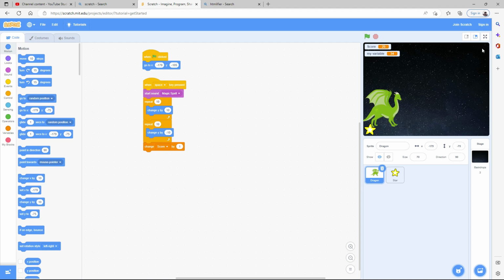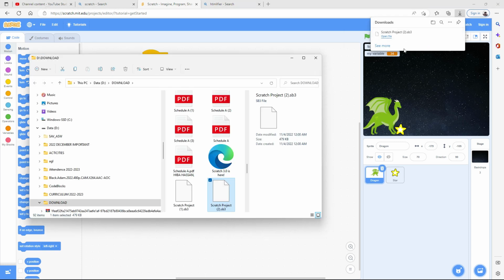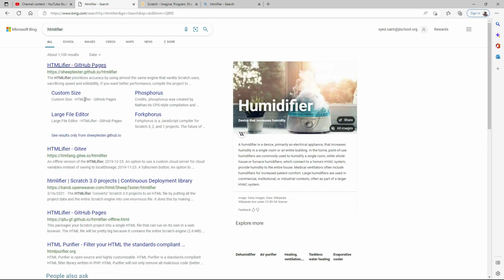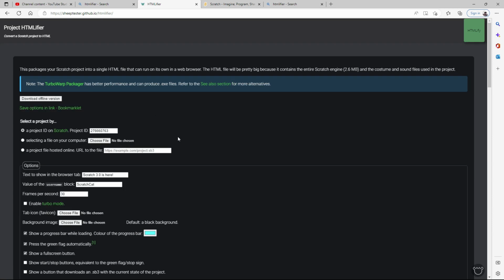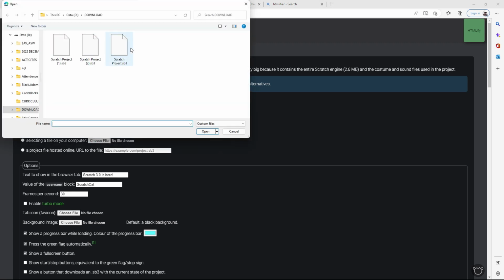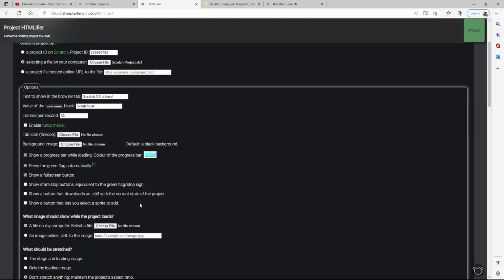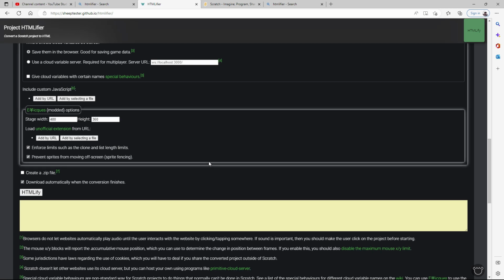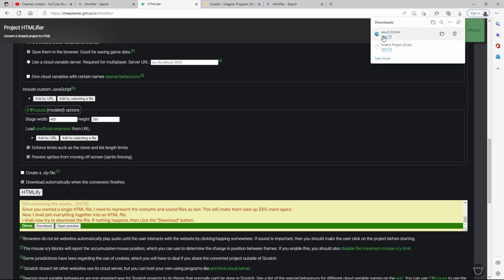How Can you Publish Scratch Game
In this video i am going to show you that how can you publish your Scratch game and send link to your friends or rellative to Play..